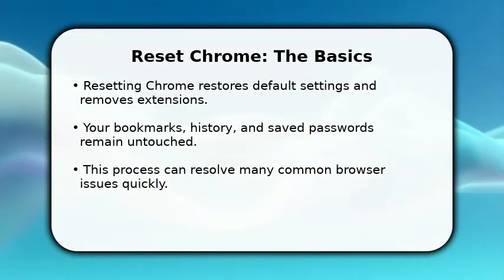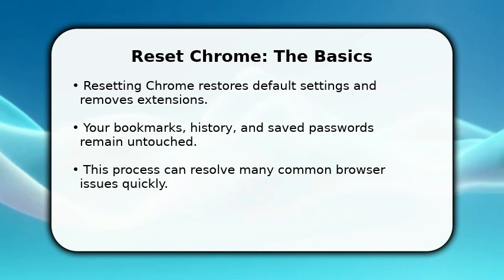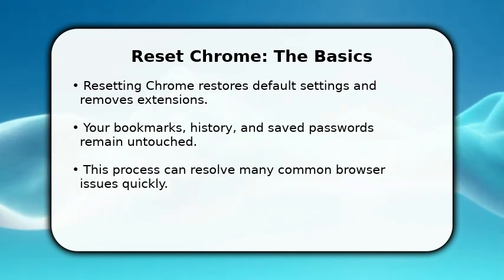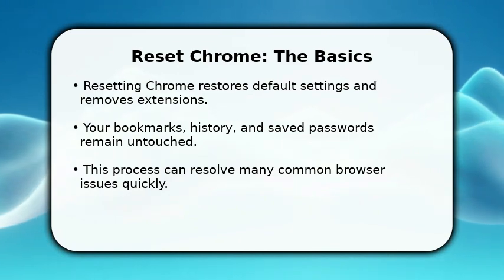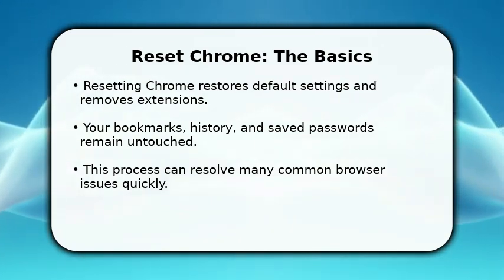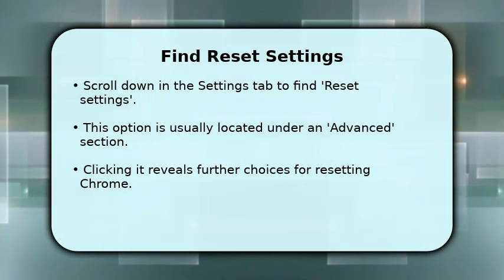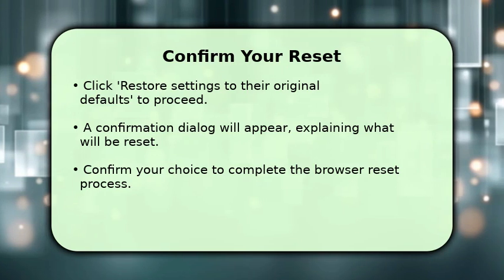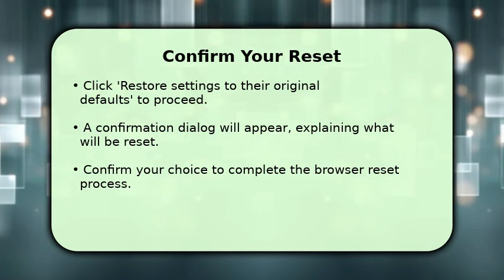How To Chrome Browser Reset - Easy Guide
Are you tired of your Chrome browser acting slow or experiencing issues? In this easy-to-follow guide, we'll show you how to reset your Chrome browser to its default settings. This process will remove all extensions, bookmarks, and other customizations, giving you a fresh start. We'll walk you through the step-by-step process of resetting Chrome on both desktop and mobile devices.

chrome browser reset, how to reset chrome, chrome browser troubleshooting, reset chrome extensions, clear chrome cache, chrome browser settings, chrome browser customization, chrome browser issues, chrome browser problems